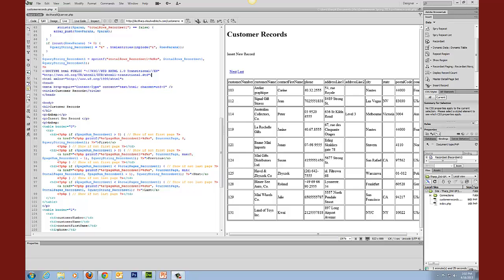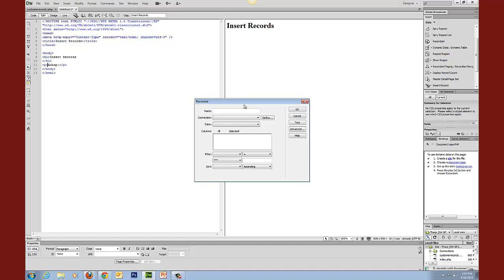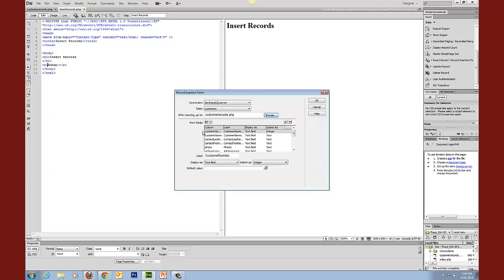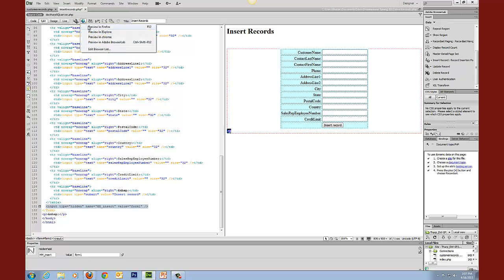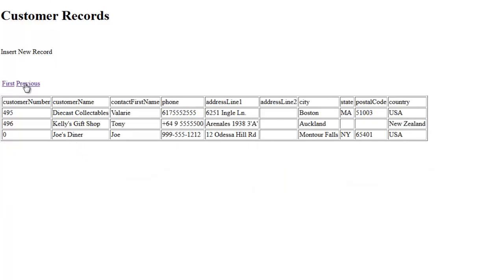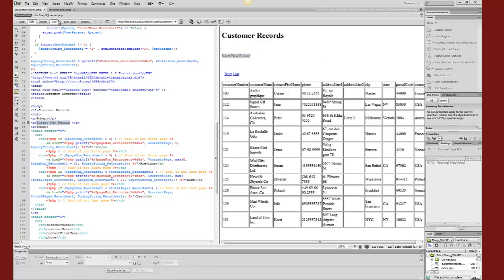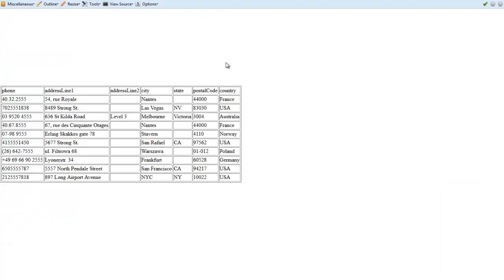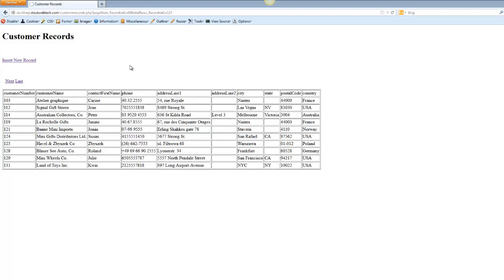Creating an insert record form in Dreamweaver using the Insert Record Wizard for PHP in Dreamweaver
Creating an insert record form in Dreamweaver using the Insert Record Wizard for PHP in Dreamweaver CS6.